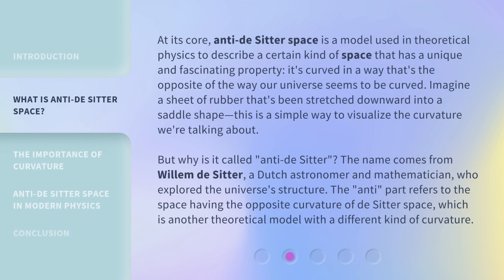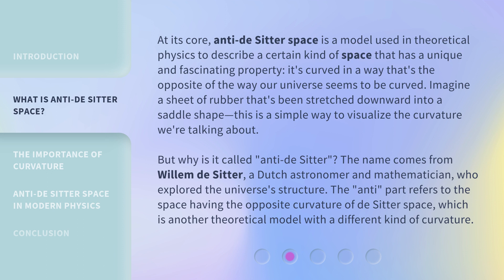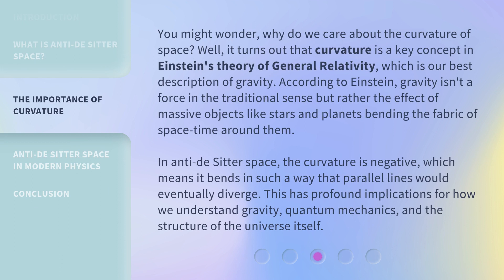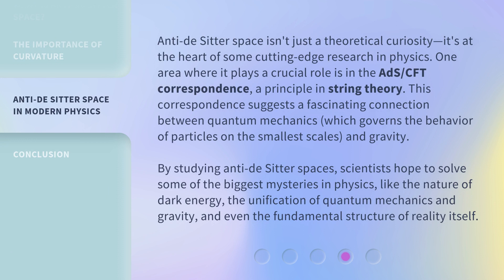Unveiling the Cosmos: Understanding Anti-de Sitter Space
Cosmic Revelation: Decoding AdS Space • Embark on a journey through the mysterious Anti-de Sitter Space as we unravel its secrets and uncover its significance in the cosmos.

00:00 • Introduction - Unveiling the Cosmos: Understanding Anti-de Sitter Space
00:43 • What is Anti-de Sitter Space?
01:31 • The Importance of Curvature
02:16 • Anti-de Sitter Space in Modern Physics